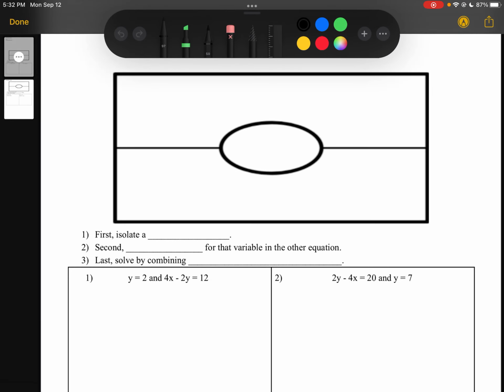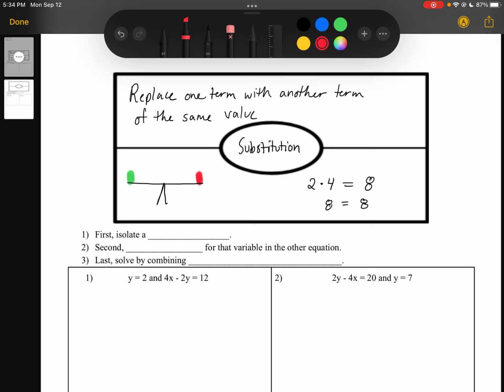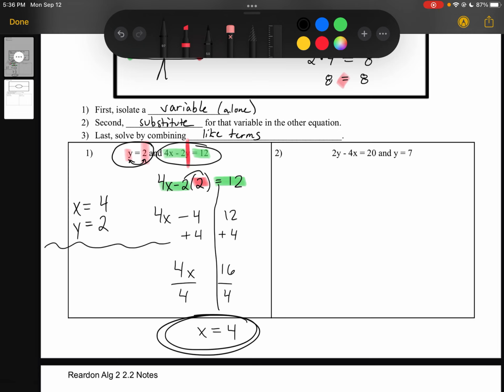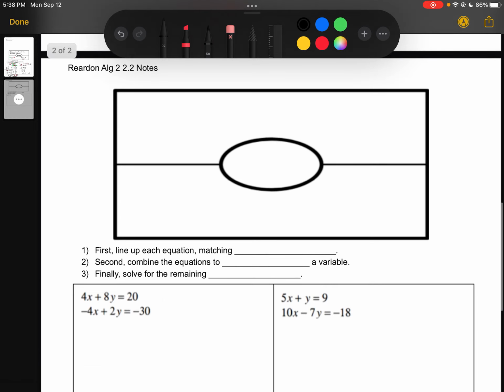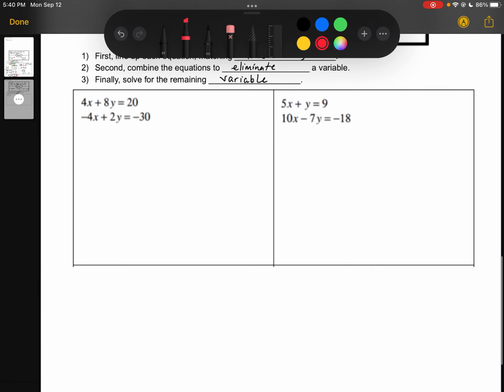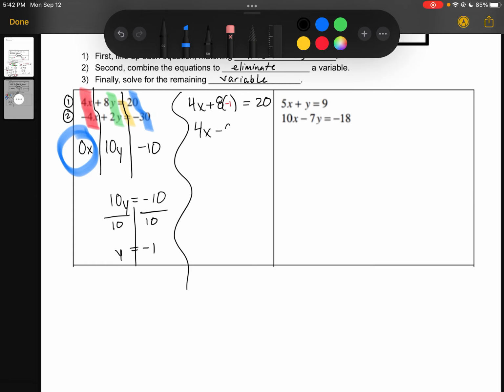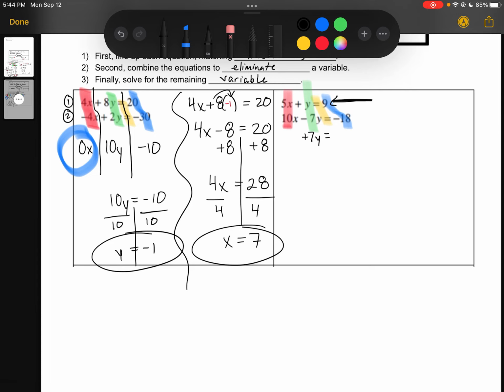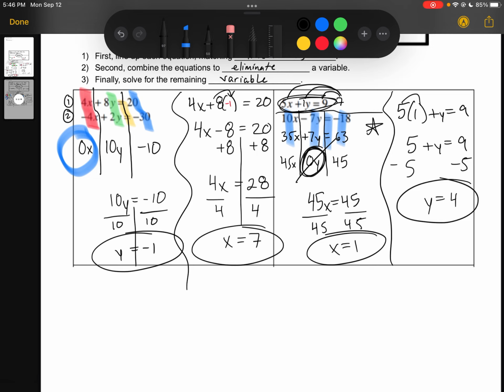Alg 2 2.2 Video Notes